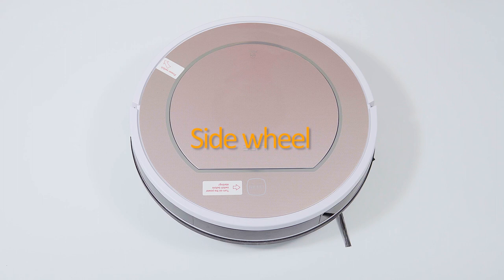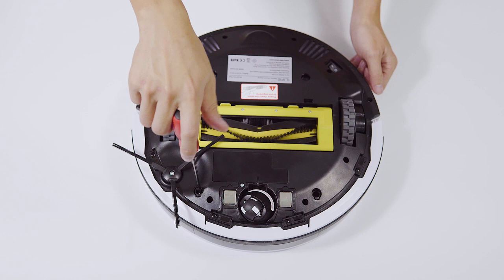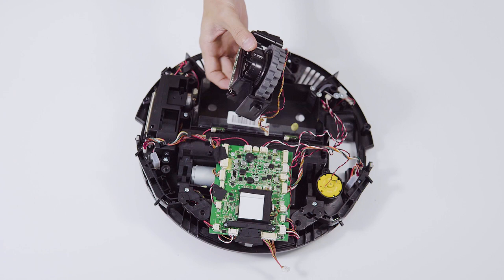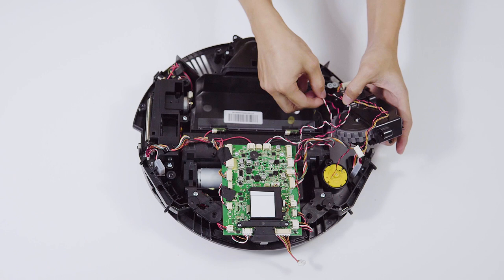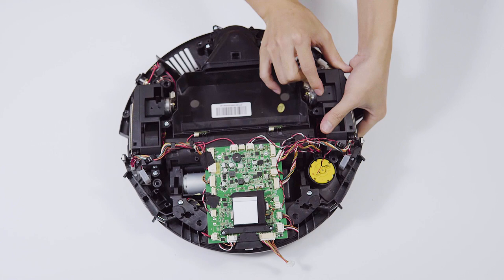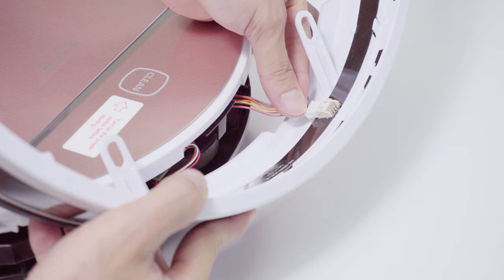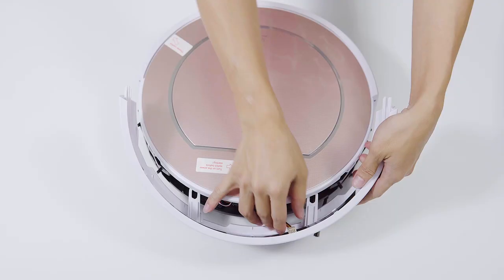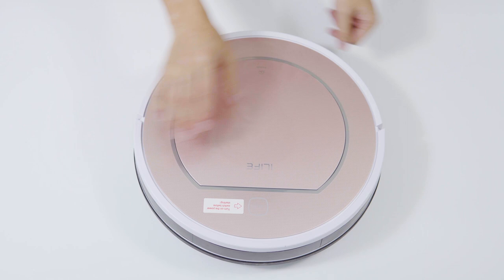How to Replace Side Wheels | ILIFE V7s Plus